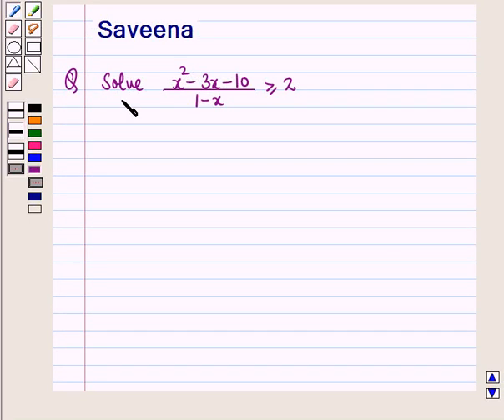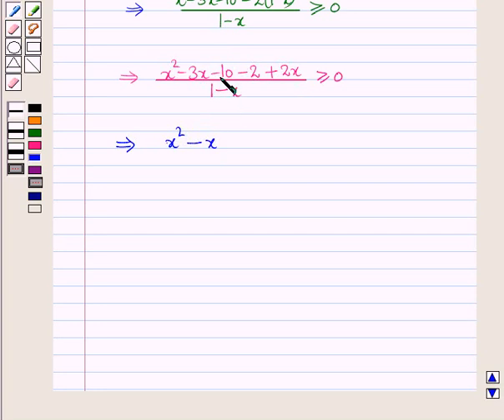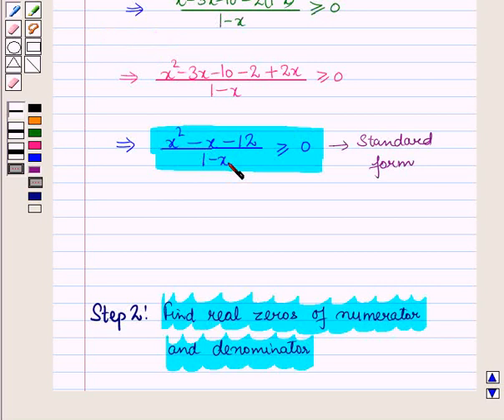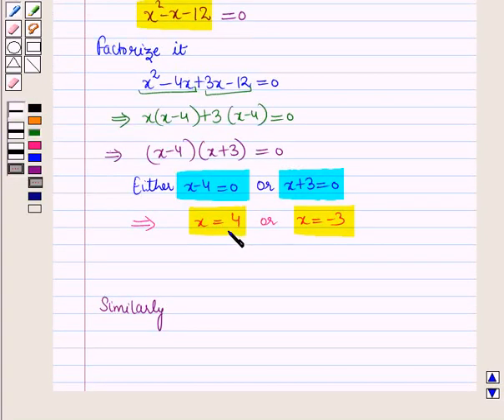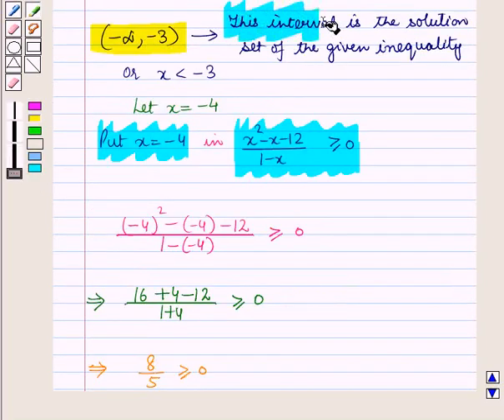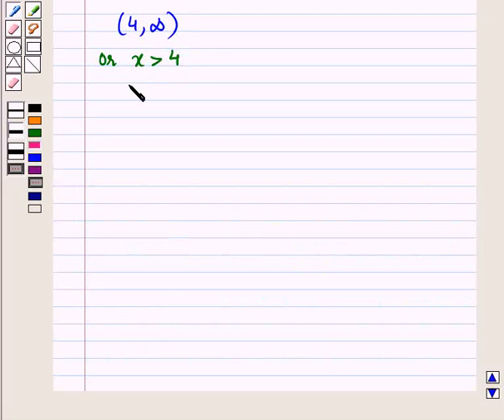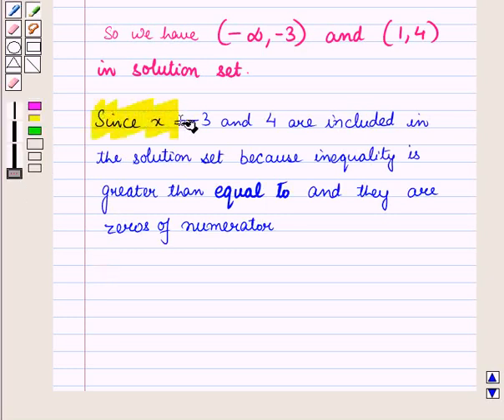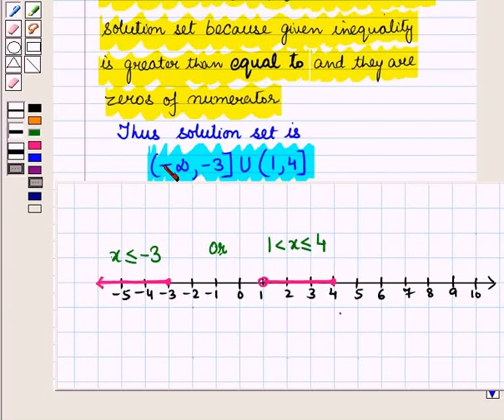Maths 10 CC Quadratic inequality SE3